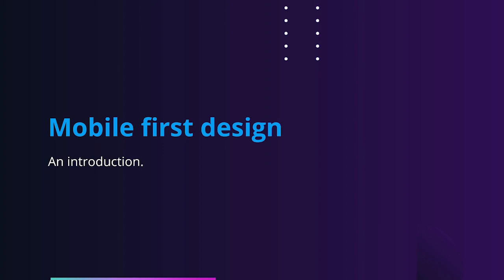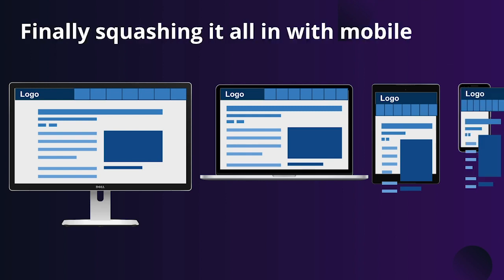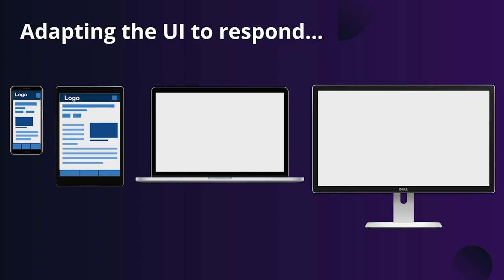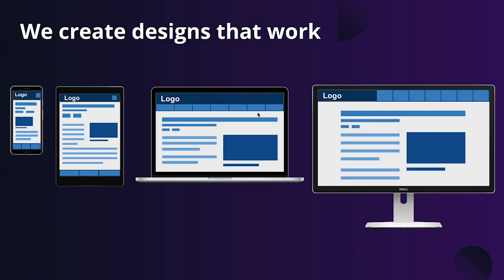[Course] Part Two: Mobile first design